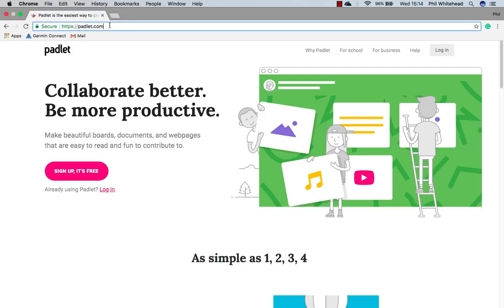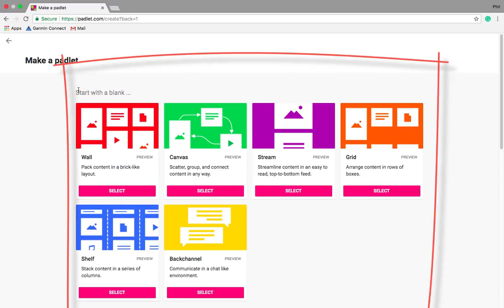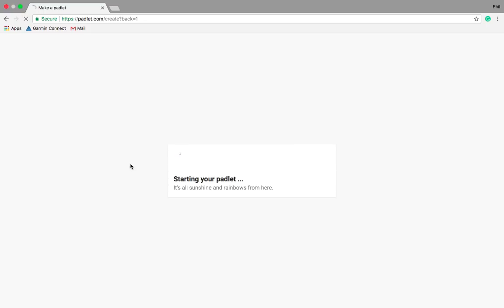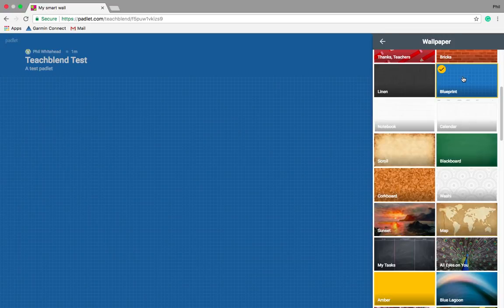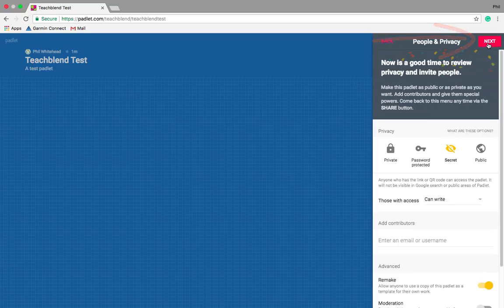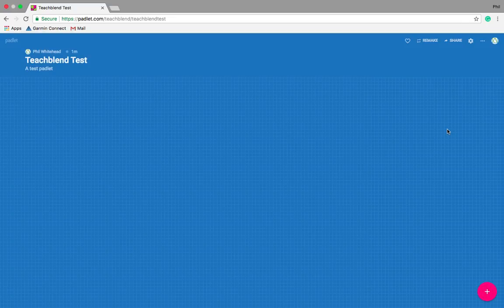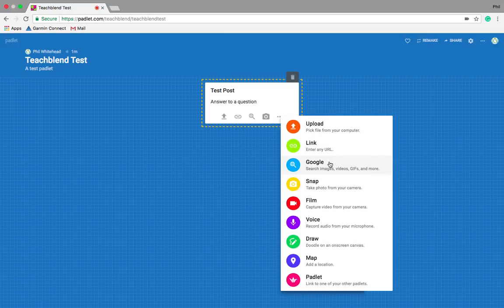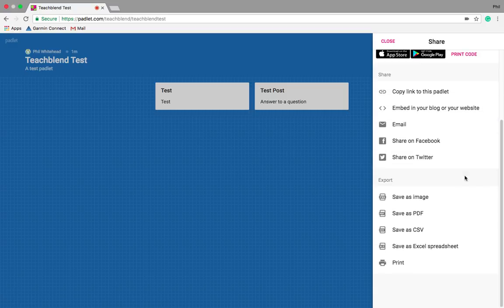Padlet App Guide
Teachblend takes a look at how to use Padlet a digital canvas for teaching, learning and collecting ideas. A great tool for students to work collaboratively, share ideas.